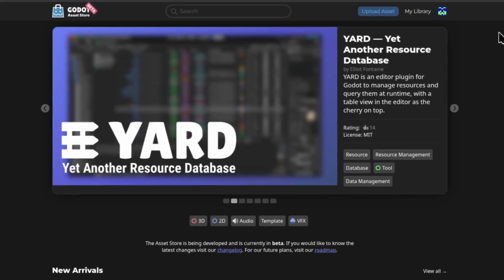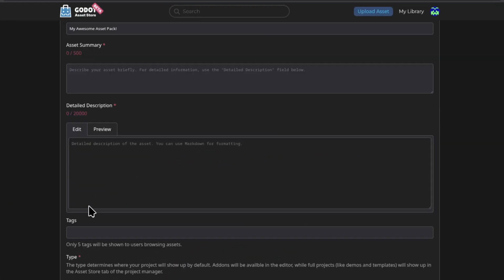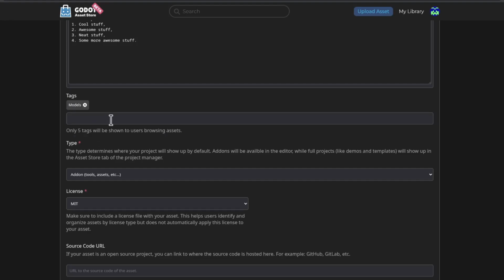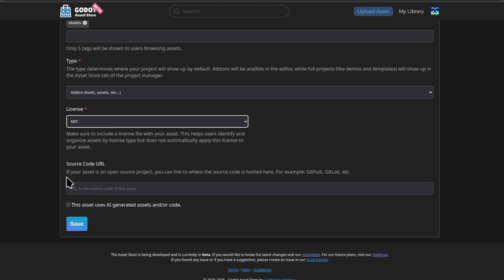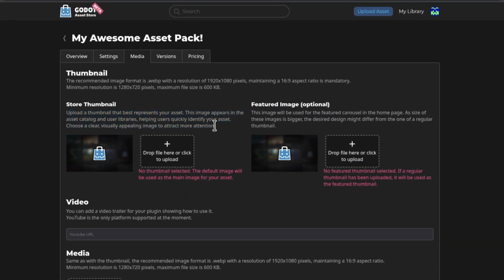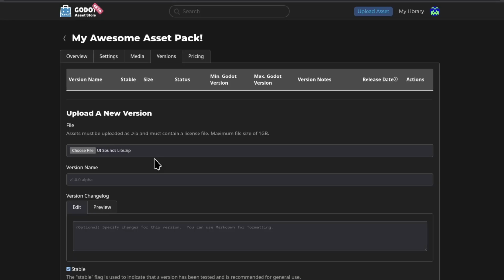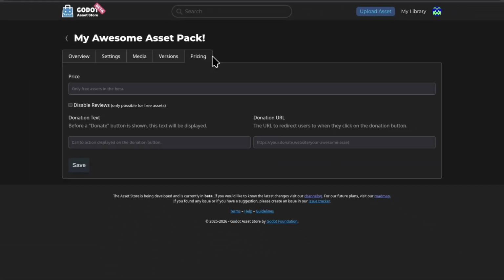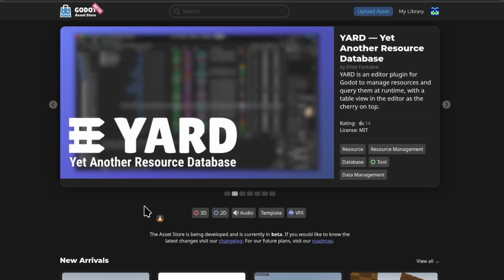How to upload anything to the Godot Asset Store!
In this video, I show you every step on how to upload an asset to the Godot Asset Store Beta!

Chapters:
00:00 Intro
00:11 Create a draft
00:36 Settings
02:00 Media
02:38 Versions
03:25 Pricing
03:42 Overview
04:01 All done!